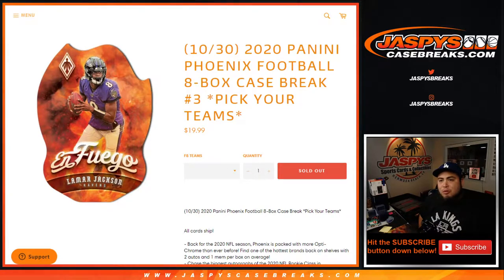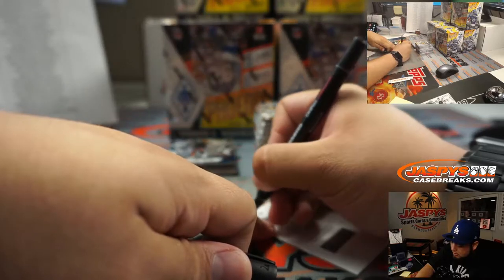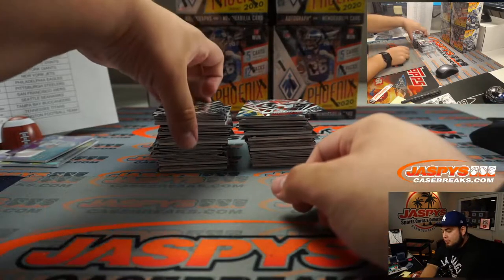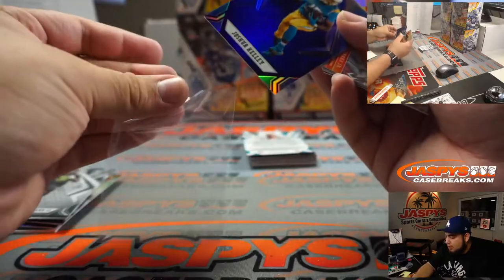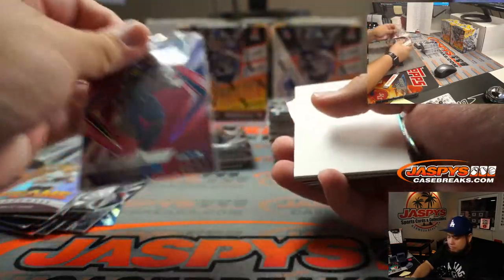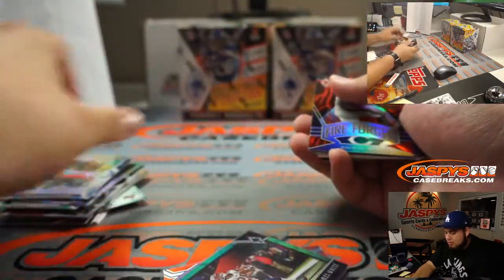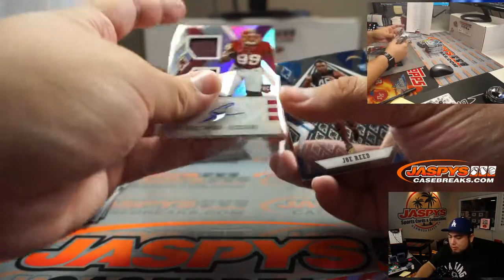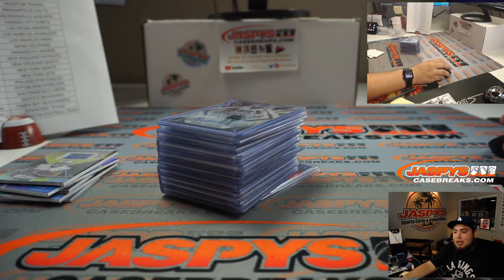FRI. 10/30 - 2020 PANINI PHOENIX FOOTBALL 8-BOX CASE BREAK #3 *PYT*